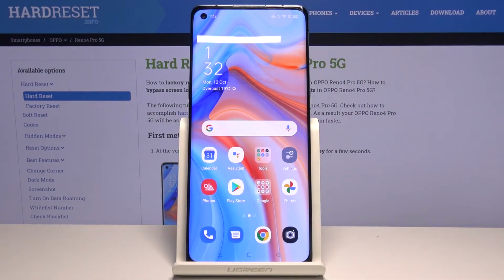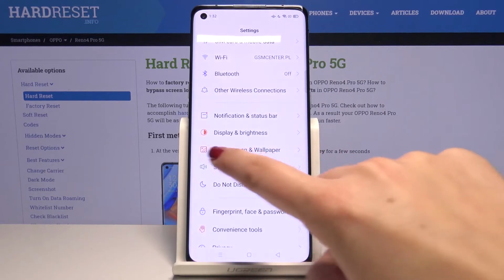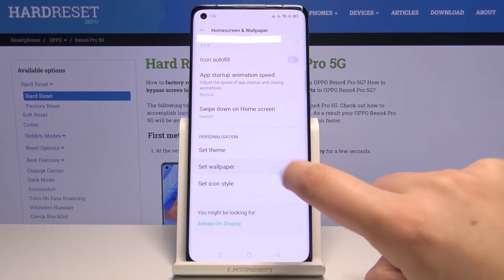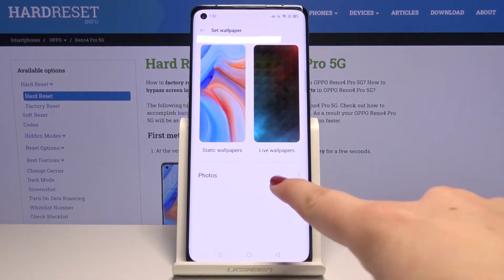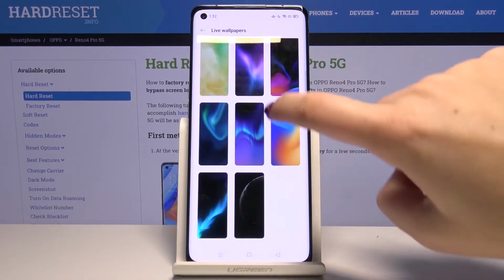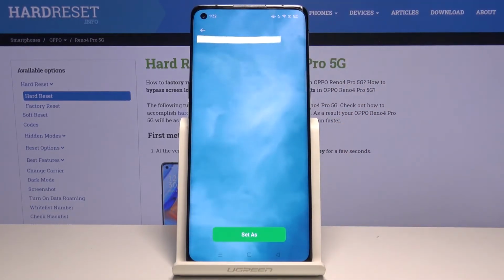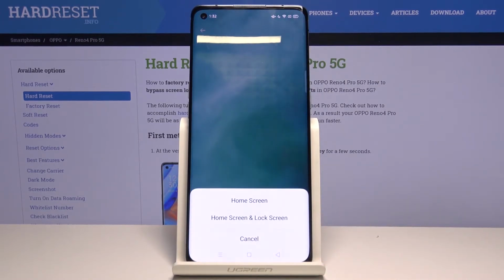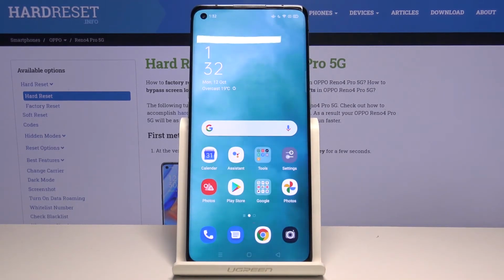How to Change Wallpaper in OPPO Reno4 Pro 5G – Set a New Wallpaper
Learn more info about OPPO Reno4 Pro 5G:
Today you will learn how to change wallpaper in OPPO Reno4 Pro 5G phone. Watch this tutorial and follow our instructions to find a full gallery of original OPPO wallpapers and discover how to change and set wallpapers for your device screen.